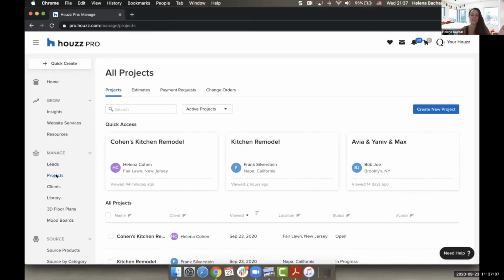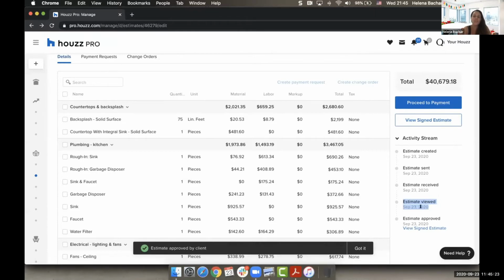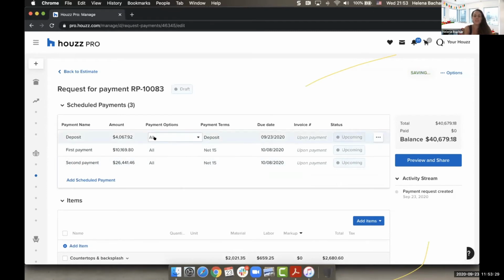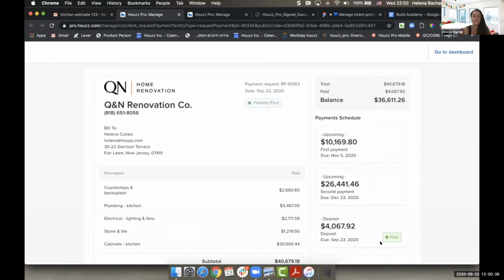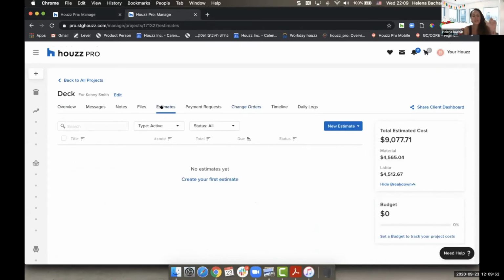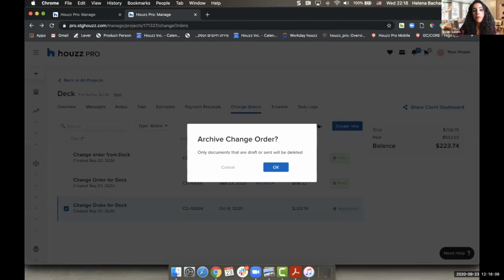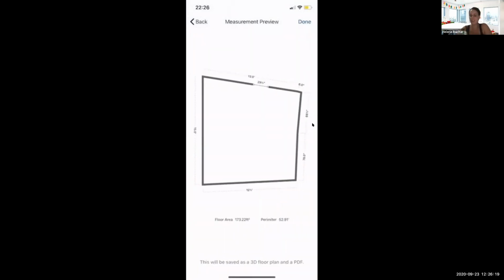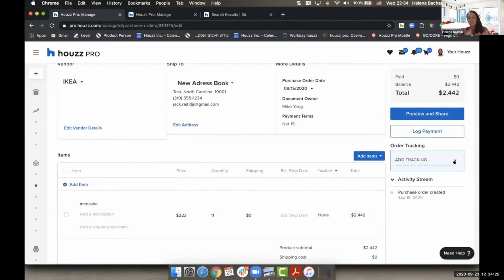Houzz Pro Builder Academy (Part 3): Estimates & Change Orders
- Library / Templates
- Invoices
- Online Payments
- Mobile App Deep Dive

Ready to become a Houzz Pro power user? No matter what your experience level with Houzz Pro, our Builder Academy is the perfect opportunity to set yourself up for greater success with our marketing and business management software features.